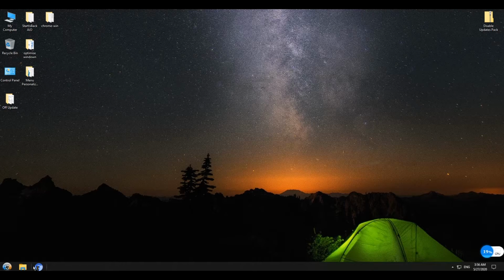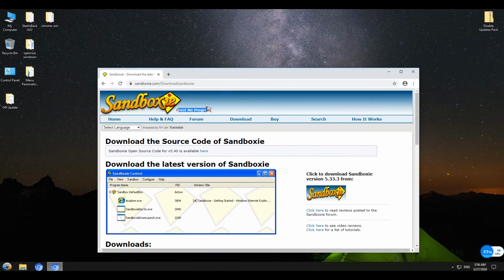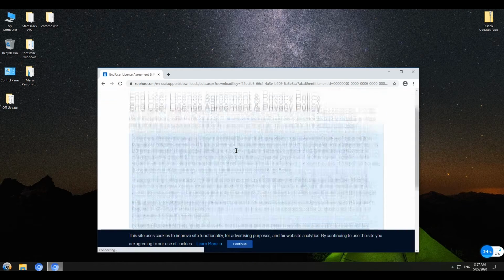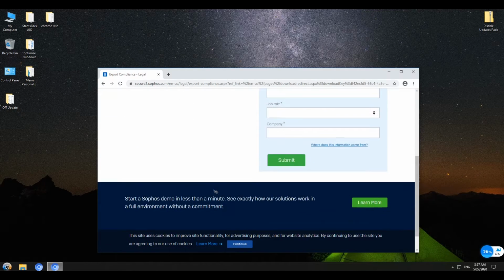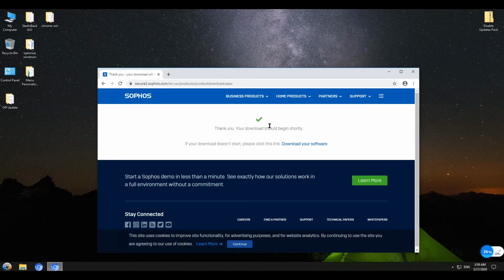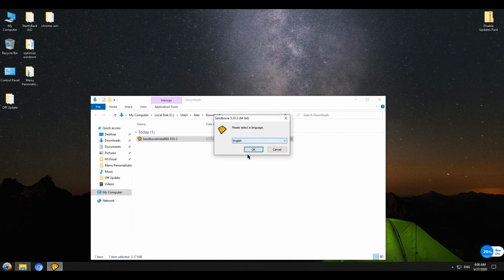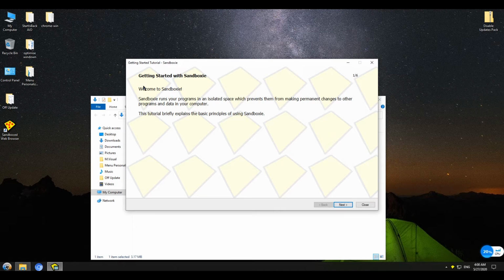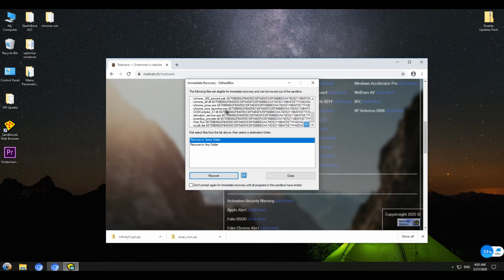Sandbox - How to Install, Use + М4LWARE TEST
Thanks for looking at this my dear viewer!